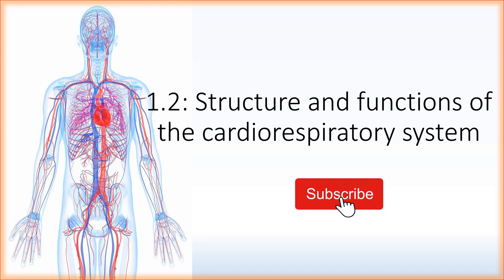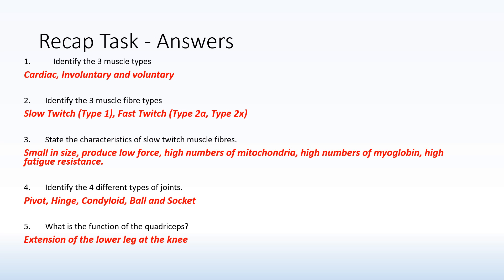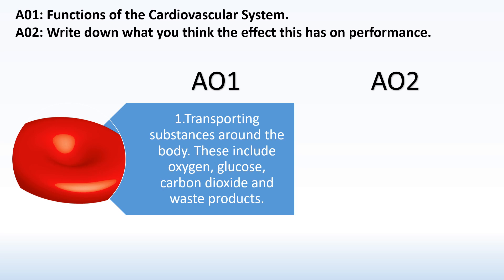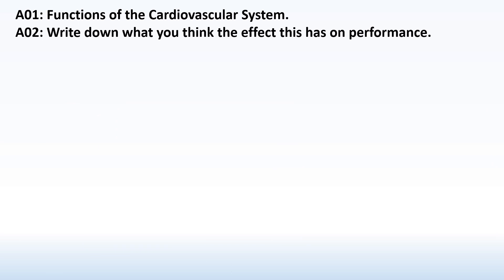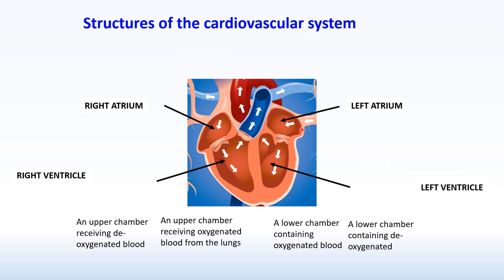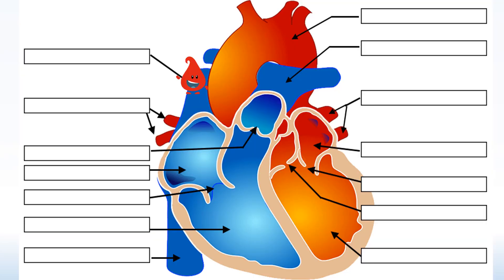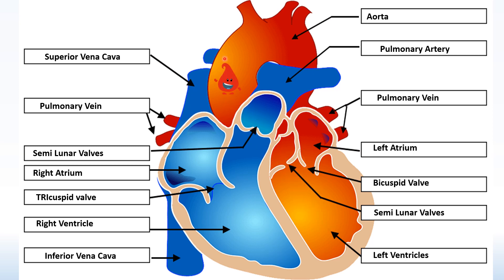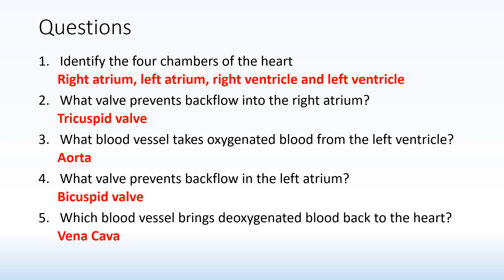Mr Mason GCSE PE: 1.2 Structure and functions of the cardiorespiratory system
Online GCSE PE revision on the structure and functions of the cardiorespiratory system.